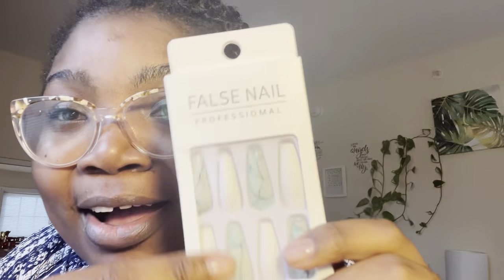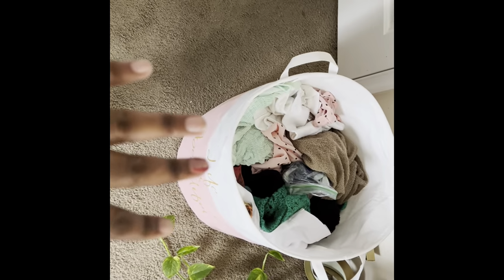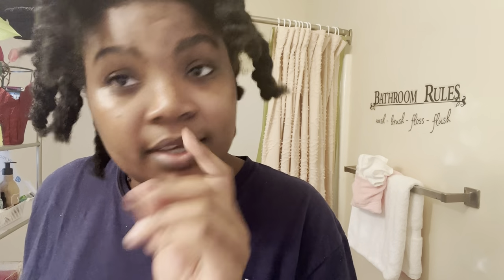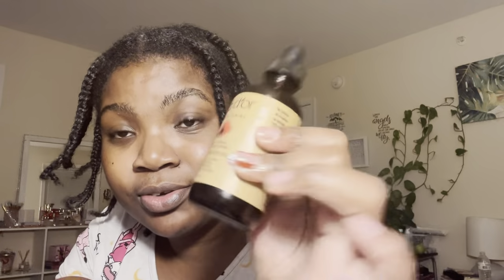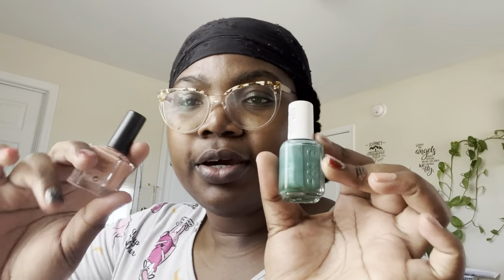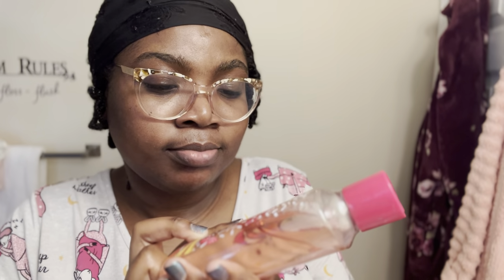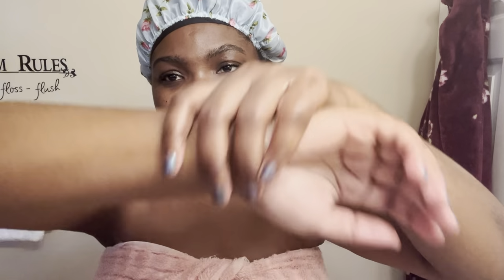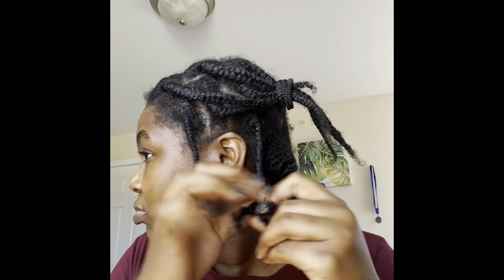Weekend Selfcare | Maintenance Vlog: Wig Unboxing| 4C Wash Day| Summer Nail Polish | Devotionl 🇯🇲